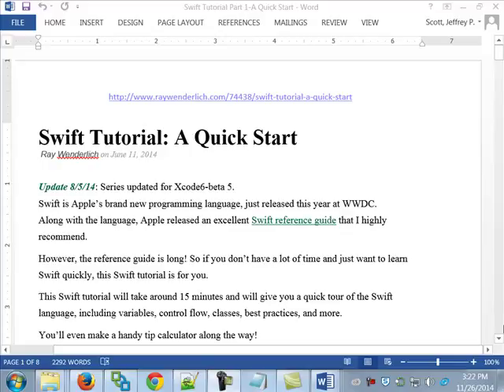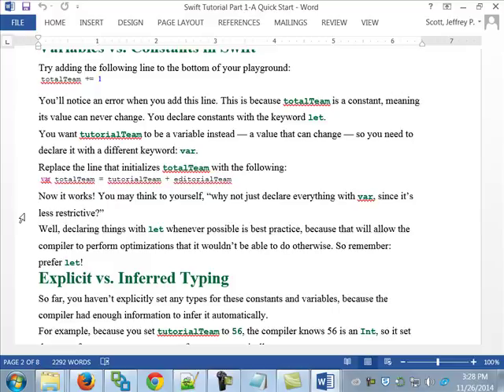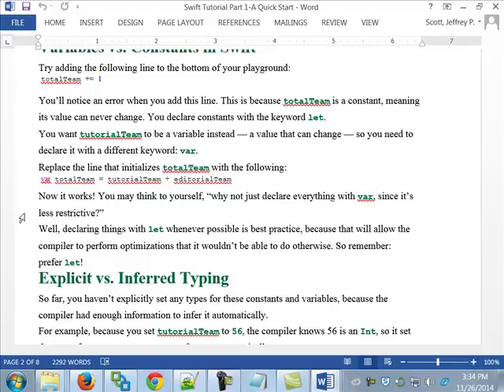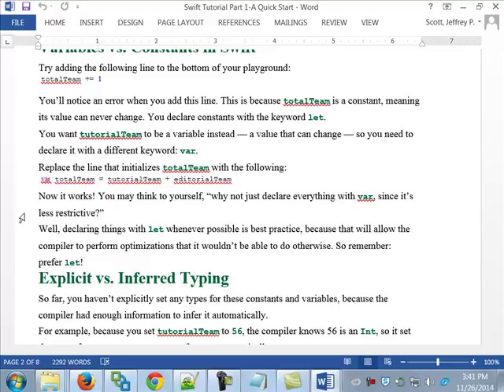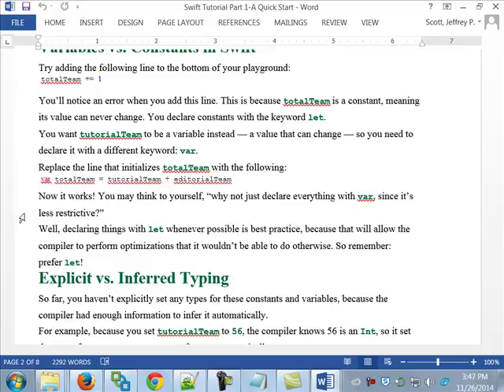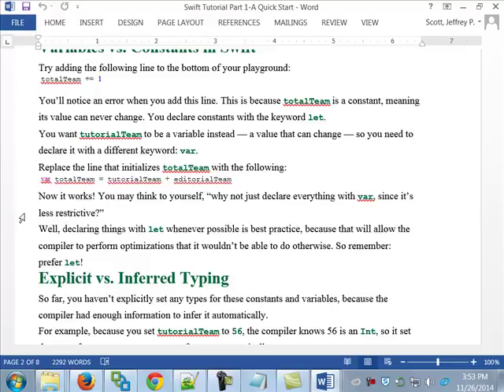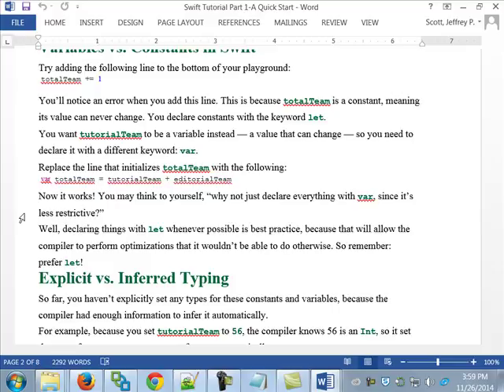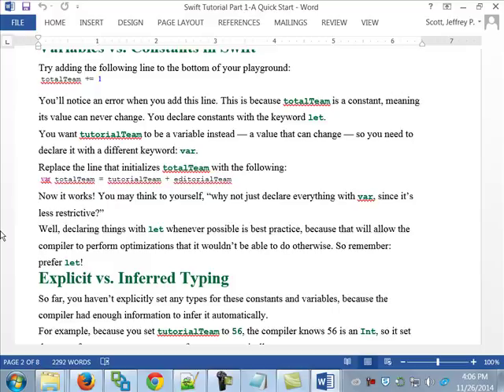152 149 Swift Wenderlich Tutorial - 01-11-26-2014